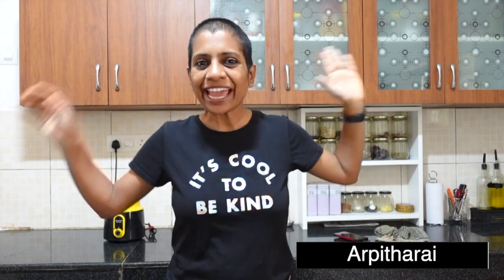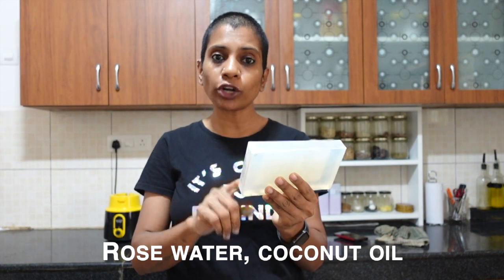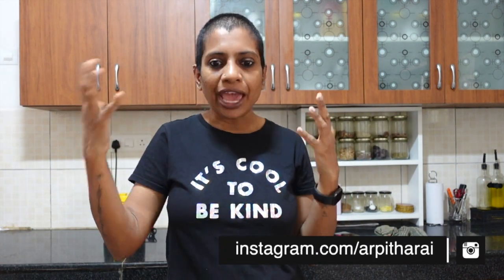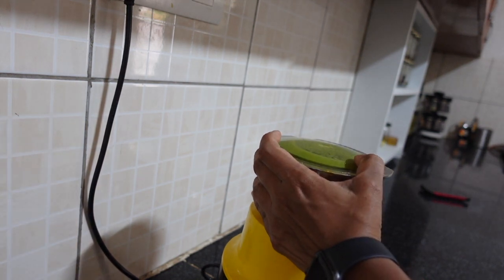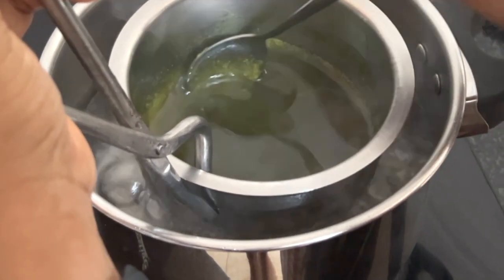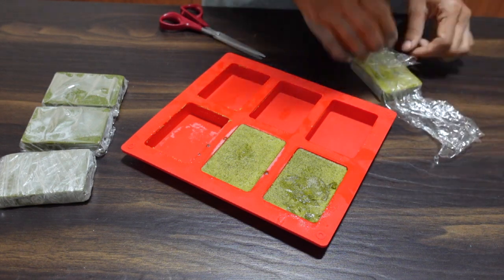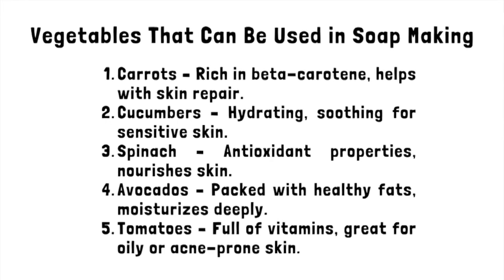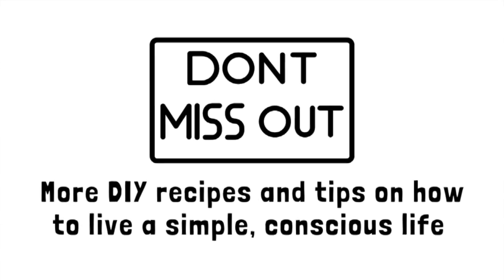DIY All Natural Herbal Soap for Body & Hair | My Chemical-Free Lifestyle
In this video, I’ll walk you through the process of creating an all-natural herbal soap for both body and hair. Made with simple ingredients like neem leaves, aloe vera, and turmeric, this soap is a great way to detoxify your skin and scalp while embracing a chemical-free lifestyle.

Links mentioned in the video:
Silicone soap mould

Ingredients & Their Benefits
(All the ingredients are easy to find, plant based options)
* Glycerine soap base
* Neem leaves (antibacterial, anti-acne, dandruff reduction)
* Aloe vera (heals, moisturizes, soothes irritation)
* Turmeric (anti-inflammatory, brightening, fights acne)
* Coconut oil (hydrating, strengthens hair)
* Rose water (soothing, refreshing scent)

Benefits of Ingredients:
* Glycerine: Hydrates and retains moisture, balances skin pH, softens skin.
* Neem Leaves: Anti-inflammatory, treats acne, reduces dandruff, detoxifies.
* Aloe Vera Leaf: Heals burns, reduces scalp irritation, deeply moisturizes.
* Turmeric Powder: Brightens skin, reduces inflammation, combats acne.
* Coconut Oil: Moisturizes skin, strengthens hair, prevents dryness.
* Rose Water: Soothes irritation, provides a gentle scent, refreshes skin.

Vegetables That Can Be Used in Soap Making:
1. Carrots – Rich in beta-carotene, helps with skin repair.
2. Cucumbers – Hydrating, soothing for sensitive skin.
3. Spinach – Antioxidant properties, nourishes skin.
4. Avocados – Packed with healthy fats, moisturizes deeply.
5. Tomatoes – Full of vitamins, great for oily or acne-prone skin.

Try it for yourself, and let me know how it goes in the comments! 💚

【Things I have】
Many people have been asking me about the things I use,
I tried to find products that are the same or similar to my items
on Amazon.

Honestly, being on a minimalist journey, I don't want you to buy many things. However, If you really want to buy them, please ask yourself,
“Does this spark joy“ before you buy it :)

【Electronics】
Apple Bluetooth keypad ▶︎▶︎▶︎
Sony Bluetooth Headphones ▶︎▶︎▶︎
【CAMERA GEAR】
Sony ZV1 with tripod ▶︎▶︎▶︎

I try my best to reply to things but there sadly aren't enough hours in the day to respond to everyone...

This will help me understand your opinion and give you my best in the future.

Keep smiling
Love
Arpitha